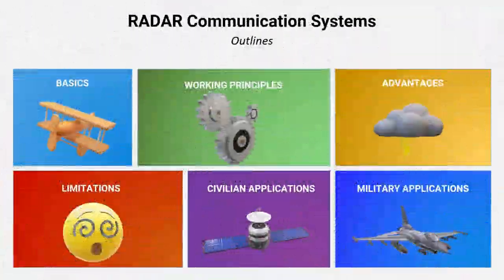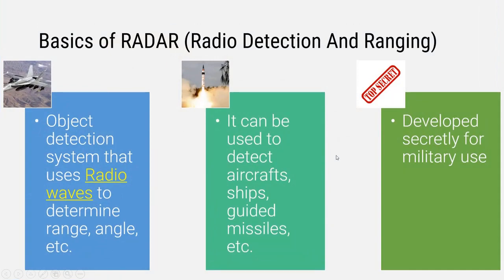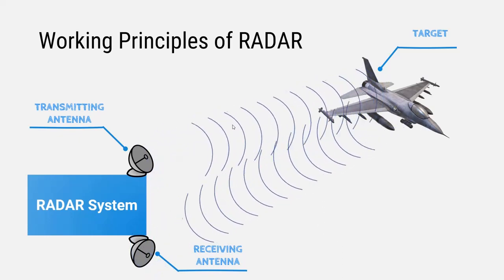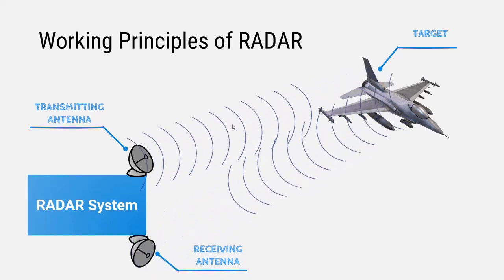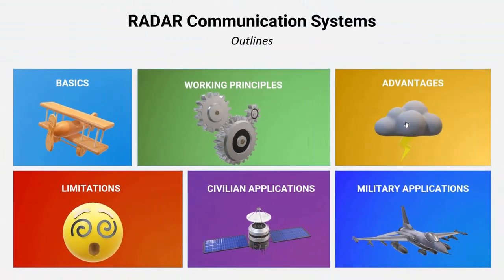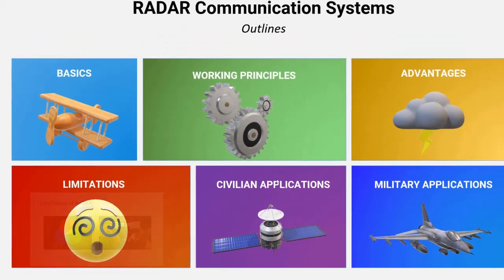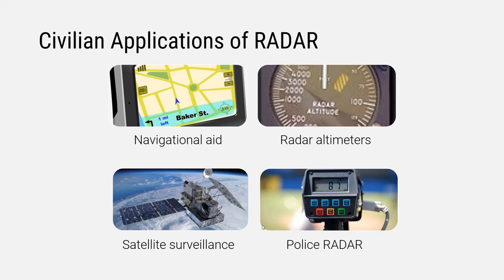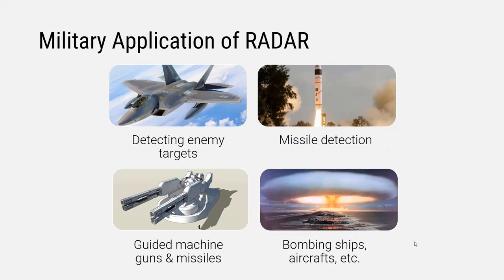Basics of RADAR communication systems in English | Episode-1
Basics of RADAR communication systems. This video contains the basics of RADAR, working principle, advantages, limitations, civilian applications and military applications.